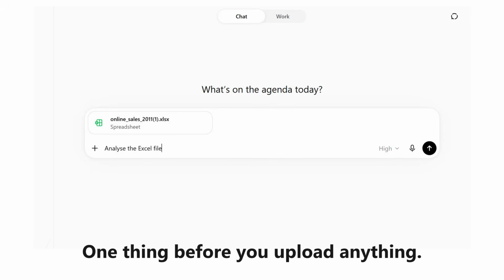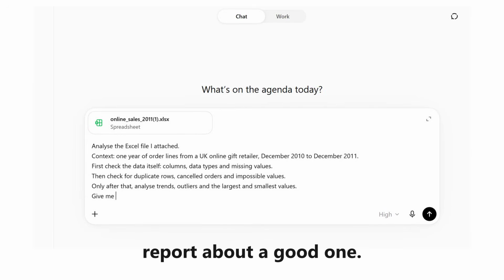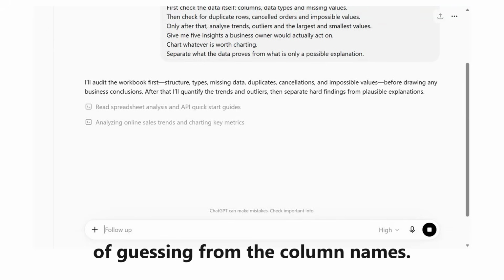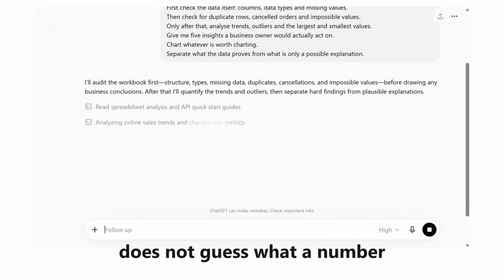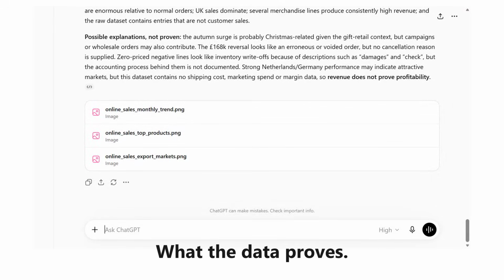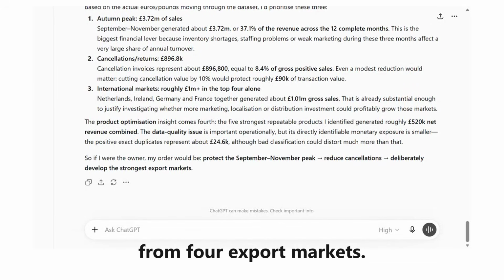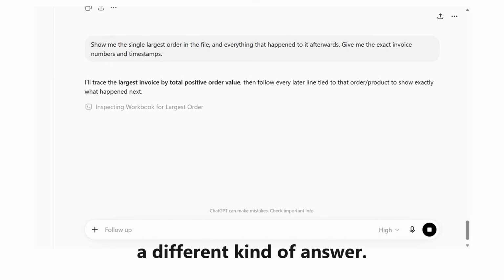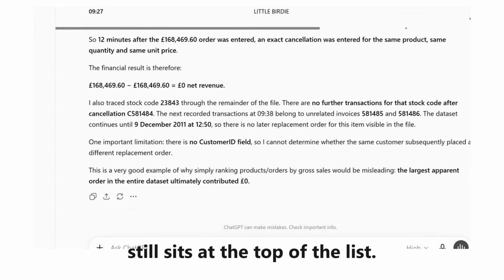The 8-Line ChatGPT Prompt That Analyses Any Excel Sheet (No Formulas)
No formulas. No pivot tables. No code. Just eight lines of prompt, and a spreadsheet you could never read by hand turns into answers you can act on.

In this video I upload a real Excel file with 541,910 rows to ChatGPT and walk through the exact prompt, step by step. The order of the eight lines is the whole trick: make it CHECK the data before it analyses it, and make it separate what the data proves from what is only a possible explanation. Skip that order and you get a beautifully written report about a broken file, and it reads exactly like a report about a good one.

It found the largest order in the file, invoice 581483, 80,995 units, £168,469.60. Then it found the cancellation that reversed the whole thing 12 minutes later. Net revenue on the biggest sale of the year: zero.

THE PROMPT, IN THIS ORDER
1. Analyse the Excel file I attached.
2. Context: one year of order lines from a UK online gift retailer, December 2010 to December 2011.
3. First check the data itself: columns, data types and missing values.
4. Then check for duplicate rows, cancelled orders and impossible values.
5. Only after that, analyse trends, outliers and the largest and smallest values.
6. Give me five insights a business owner would actually act on.
7. Chart whatever is worth charting.
8. Separate what the data proves from what is only a possible explanation.

THE TWO FOLLOW-UPS
- Which three of these have the biggest financial impact?
- Show me the single largest order in the file, and everything that happened to it afterwards. Give me the exact invoice numbers and timestamps.

WHAT IT FOUND
5,268 exact duplicate rows. 1,454 products with no description. 2,515 lines priced at zero. Two negative prices, both labelled "Adjust bad debt". And £896,800 of cancellations, which is 8.4% of gross sales, sitting in the same file as the sales.

THE DATA
UCI "Online Retail II" - the real transaction log of a UK online giftware retailer, December 2010 to December 2011.

I deleted the customer ID column before uploading, so the file I hand over holds no personal data. Everything else is exactly as published, mess included. Every number in this video can be checked against that download.

CHAPTERS
0:00 The file, and the column I deleted first
0:39 Check the data before you analyse it
1:18 It writes code and runs it
1:43 What you should and should not upload
2:42 The audit, before the sales story
3:05 Ranked by money, not by interest
3:50 Make it show you the row
4:17 Invoice 581483, and the reversal 12 minutes later
4:35 The method in four lines